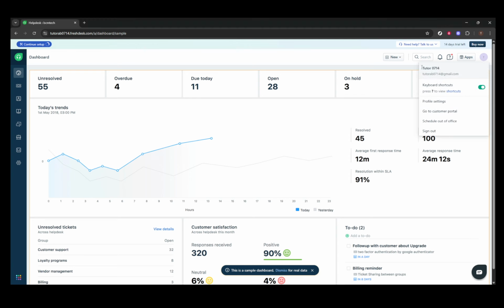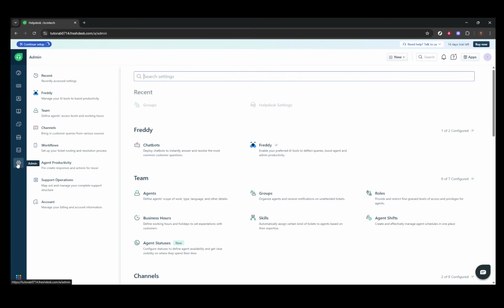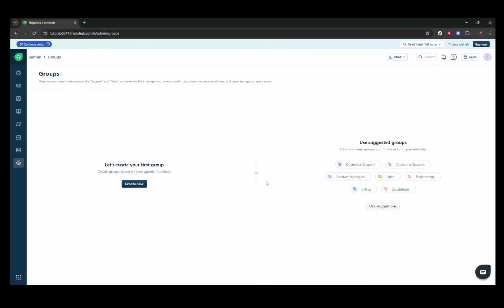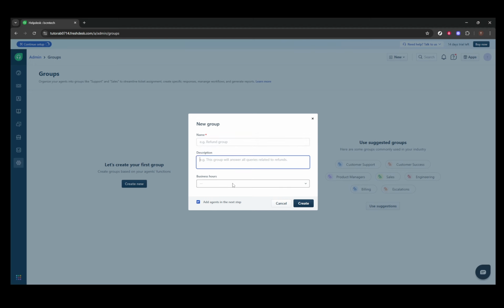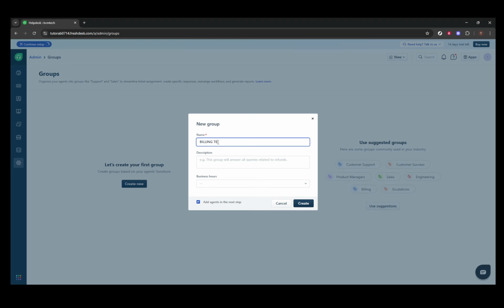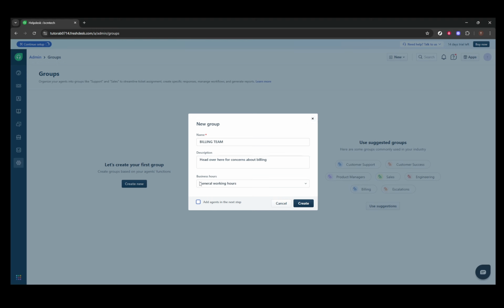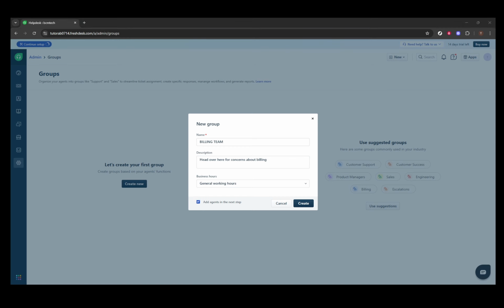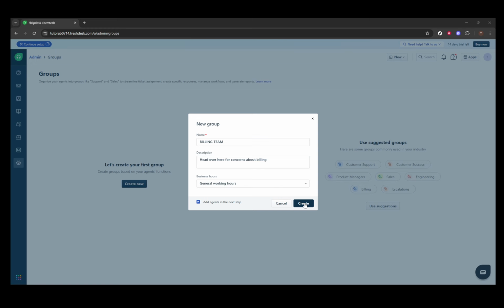How to Create Groups in Freshdesk [2026 Full Guide]